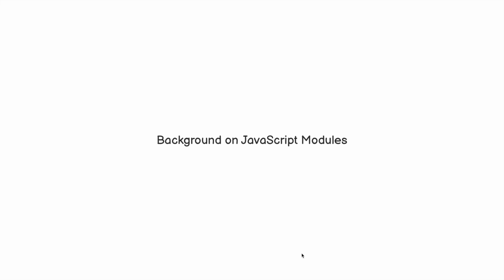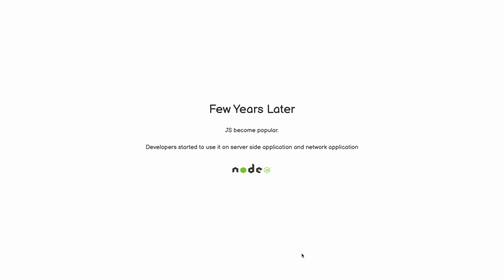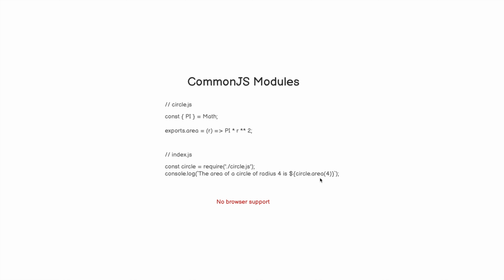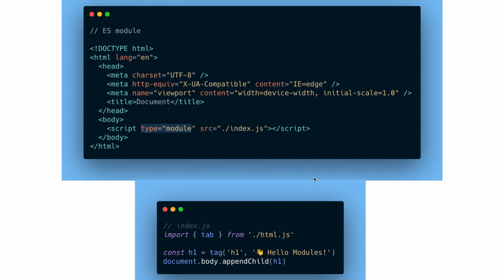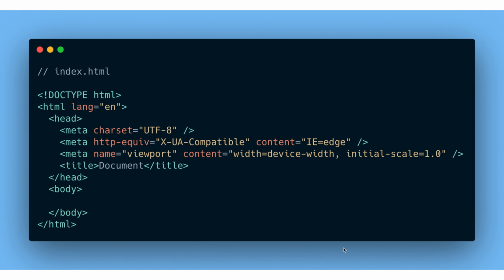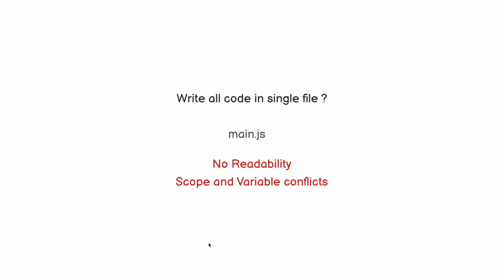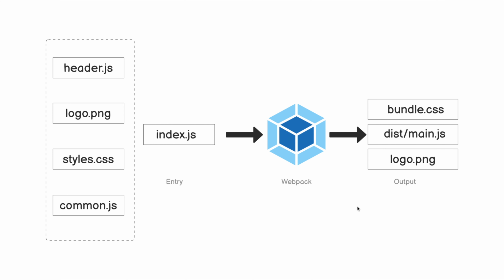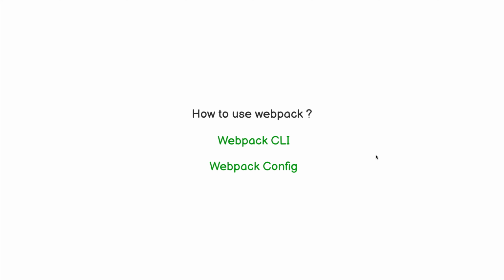Part 1 : What is Webpack ? Intro to Webpack